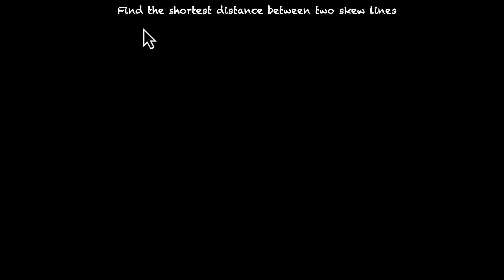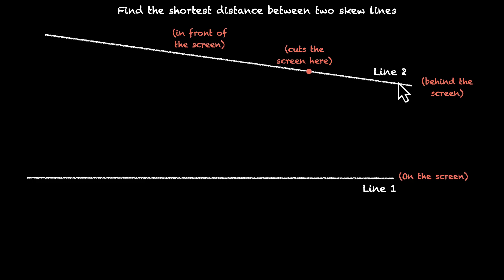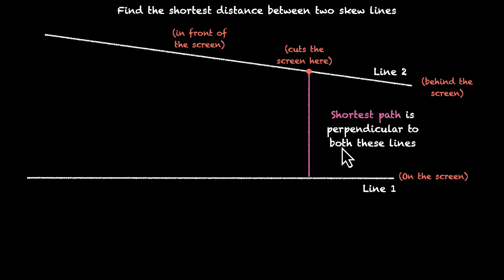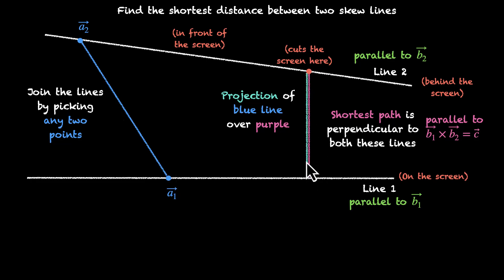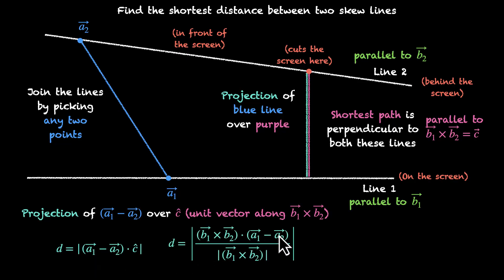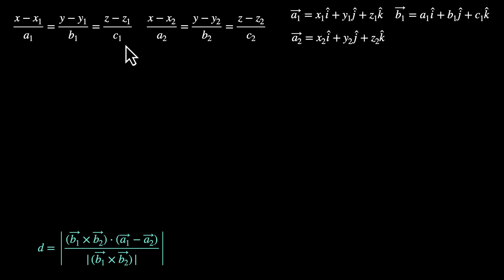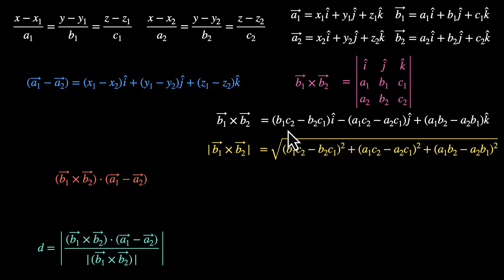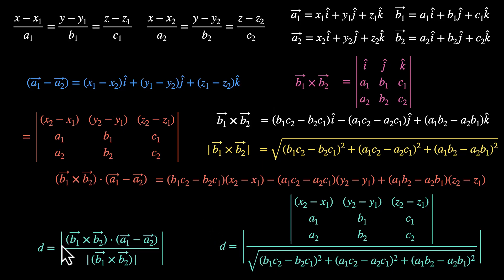Distance between skew lines (intuition) | 3D Geometry | Grade 12 | Math | Khan Academy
In this beautiful video, we first look at the 3D animation of 2 skew lines and try to get a feel of the minimum distance between them. We then find this minimum distance in vector form. We then apply our knowledge of vectors to find the distance in cartesian form as well.

Courses on Khan Academy are always 100% free. Start practicing—and saving your progress—now!

Timestamps:
0:00 Finding the distance between skew lines (visualisation)
2:10 Finding the distance in vector form
5:05 Finding the distance in cartesian form